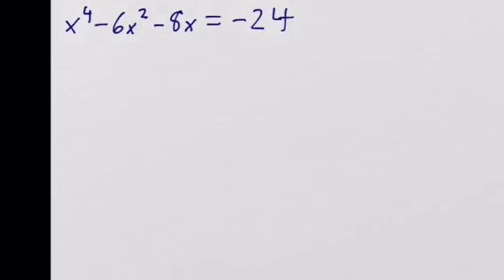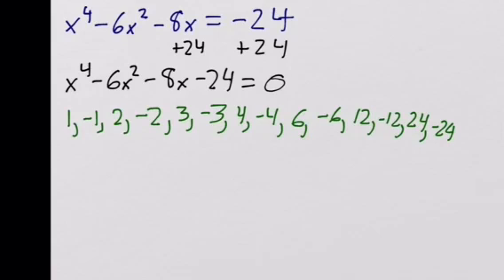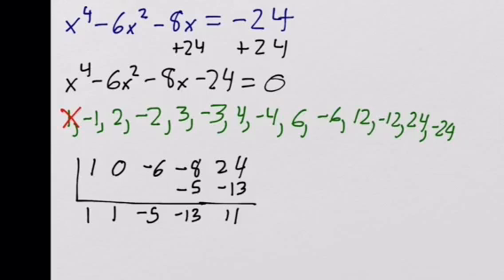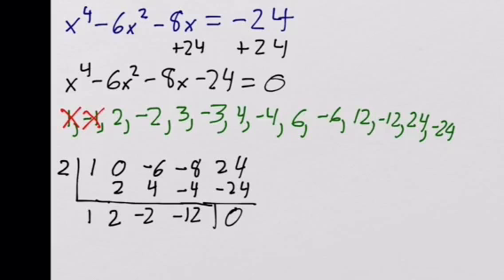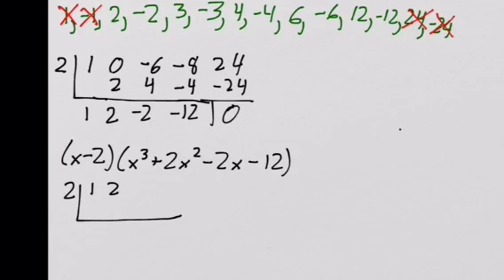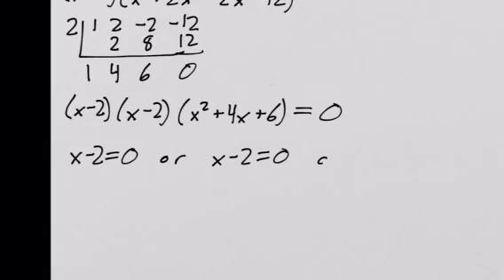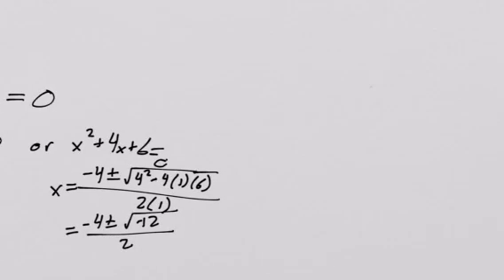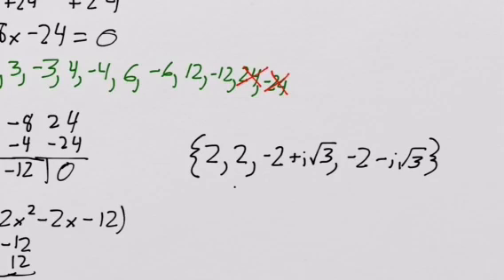Lecture 8E: Finding Zeroes of Polynomials